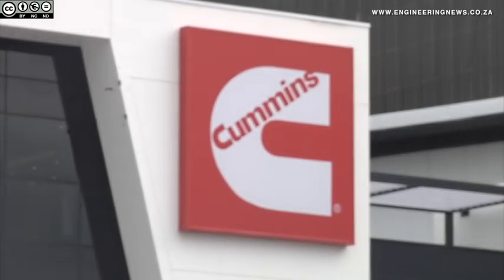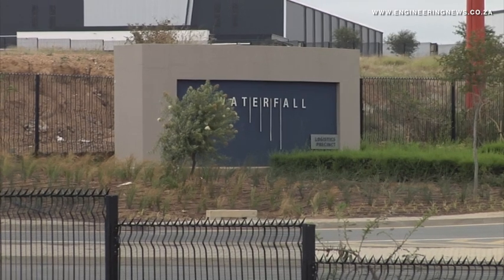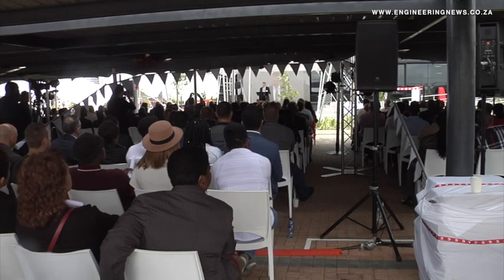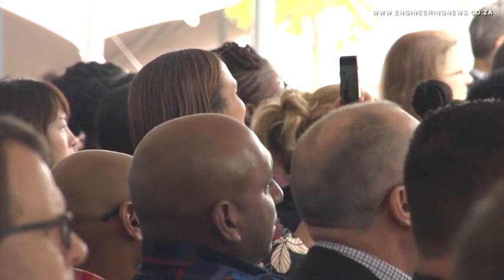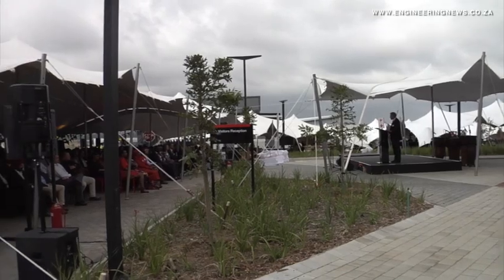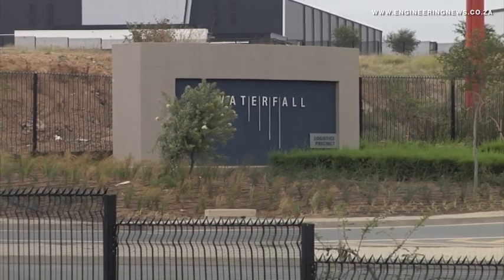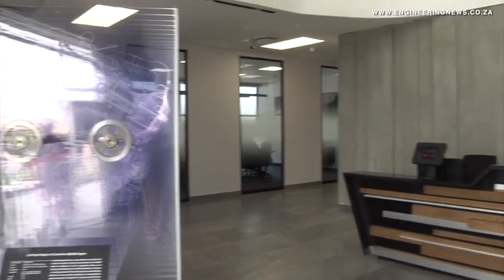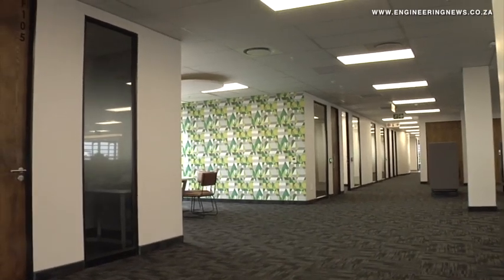Cummins consolidates business units at new multimillion-rand premises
Global power company Cummins in March officially launched the “Power Hub”, its new multimillion-rand premises in the business area of the Waterfall Logistics Precinct, in Waterfall City, in Midrand.